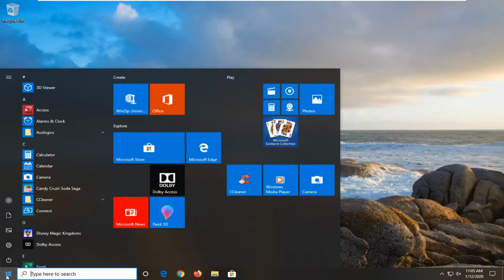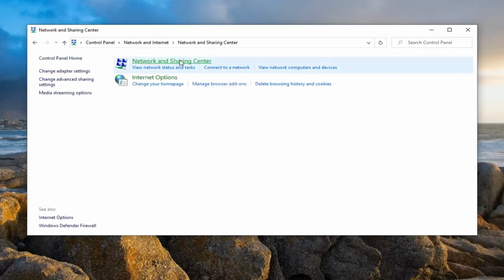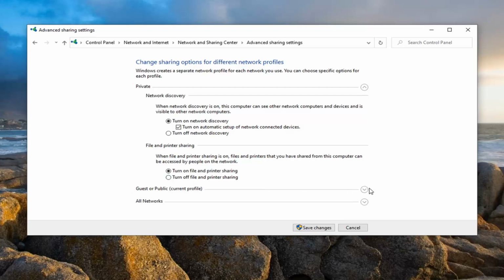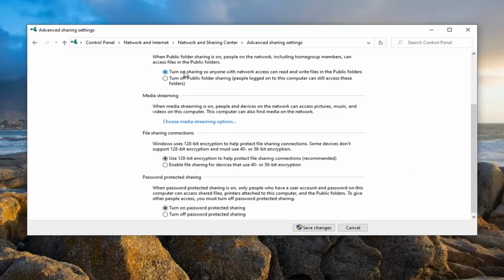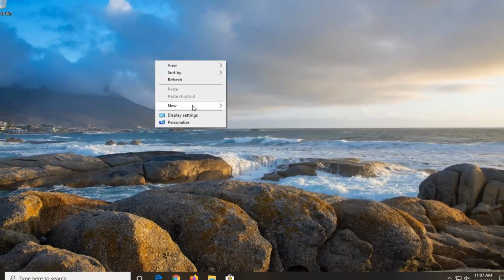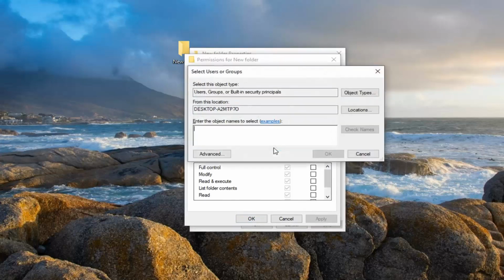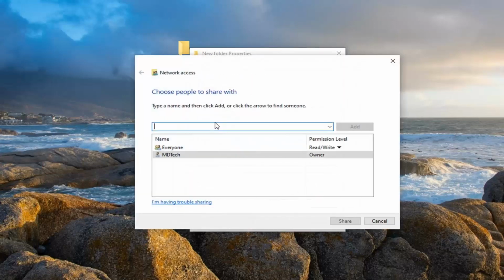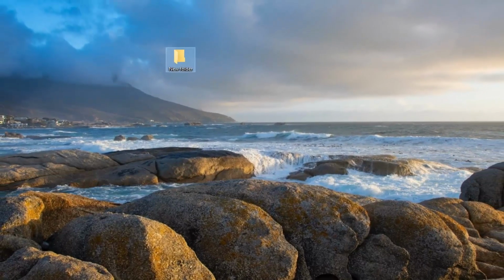Windows Cannot Access Error on Windows 10 | Network File Sharing Error Fix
How to fix the ‘Network Error – Windows Cannot Access \\ Shared Drive’ Error?

Many Windows 10 users reported that Windows is unable to access the shared folder on their PC. This can be an issue, and in today’s tutorial we’re going to show you how to fix this problem.

What can I do if I’m unable to access shared folder on Windows 10? First thing that you should do in order to fix this problem is to enable folder sharing and network discovery. To do that, just check your network settings window. If the problem is still there, make sure that the required services are running and are set to start automatically.

“Windows Cannot Access \\ Computer Name” is mainly a network-related problem of your Local Area Connection and generally this error occurs due to the lack of network permissions, improper installed Network Drivers, and sometimes a single corrupted Windows Registry can be the reason too.

Most of the time people have this problem right after creating a new LAN Connection in their network and mainly the error popup message appears when every time you try to open the shared folder located on the other computer.